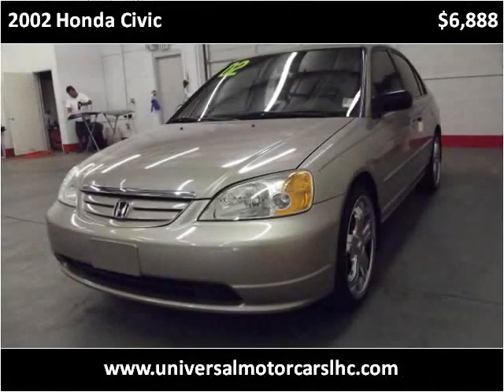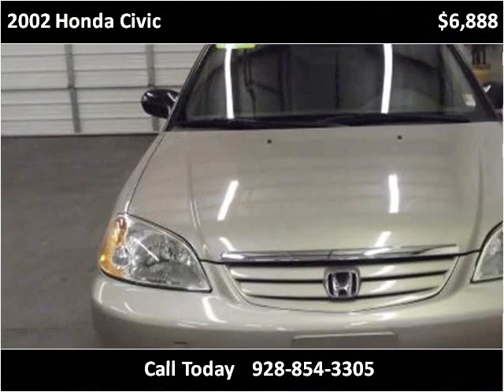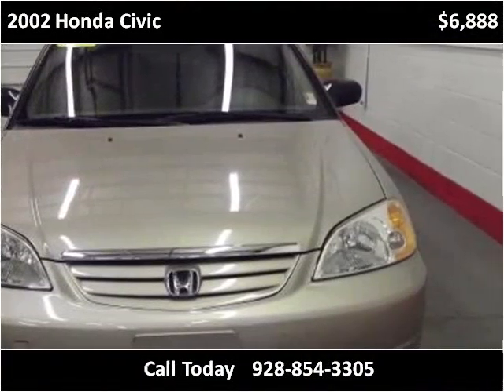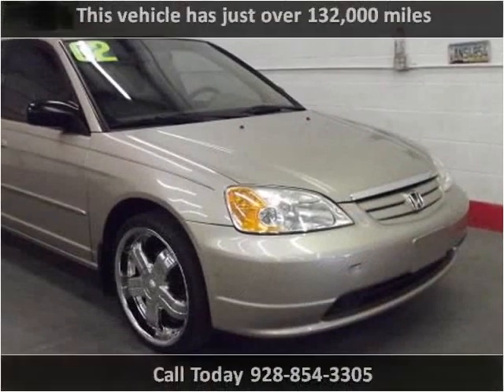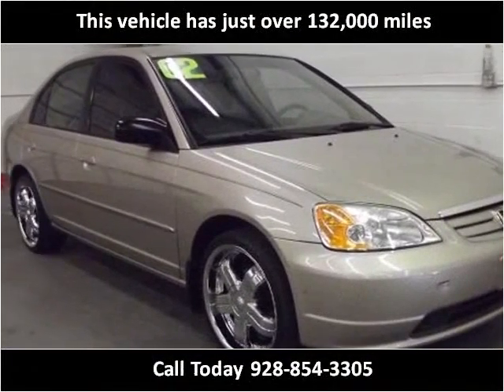2002 Honda Civic Used Cars Lake Havasu City AZ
This 2002 Honda Civic is available from Universal Motorcars.